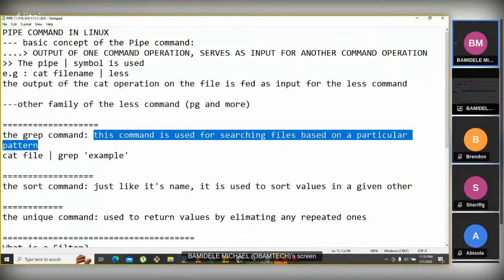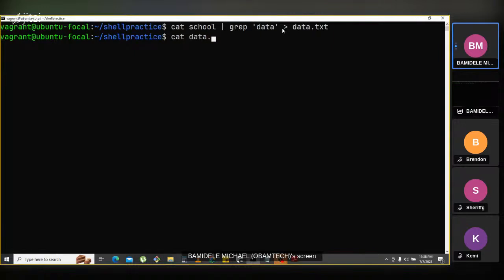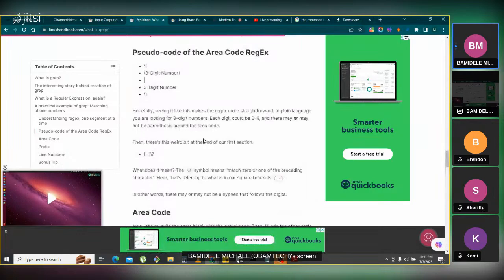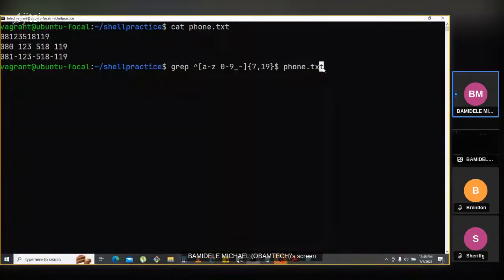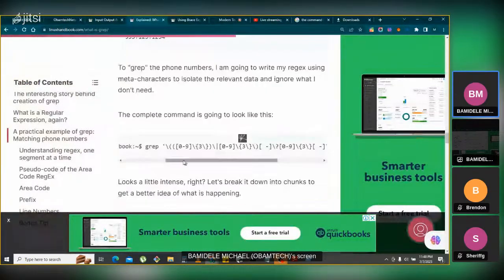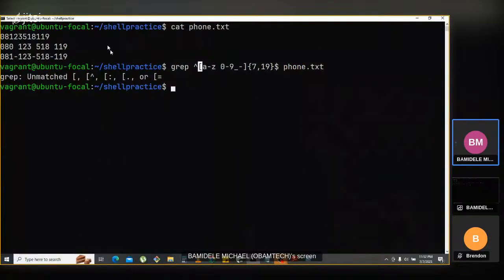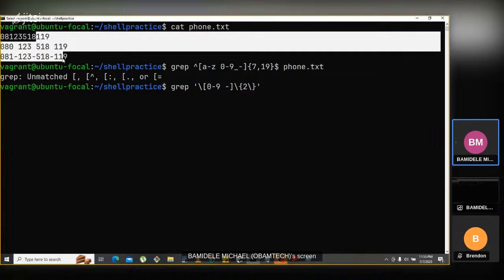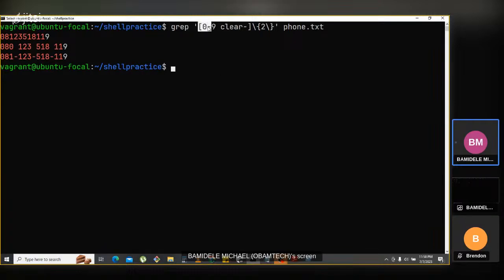ALX PLD - THE GREP COMMAND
In this live session we "Unlock the Power of Shell: Dive into the world of magic files, shell variables, and interactive user input in this captivating video tutorial."